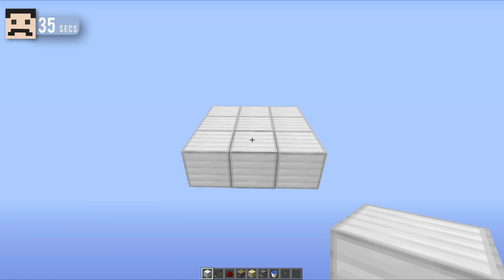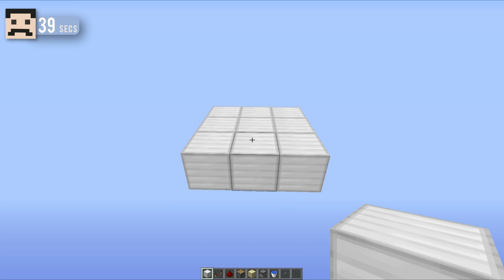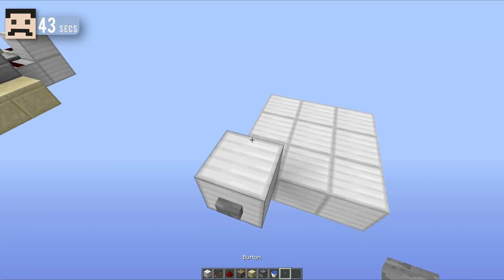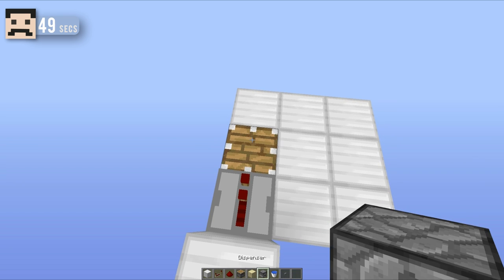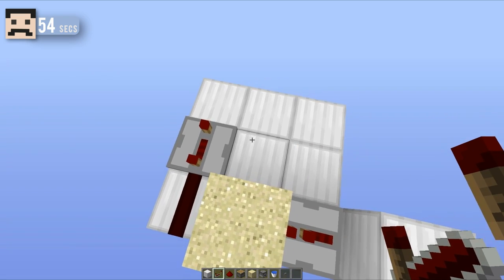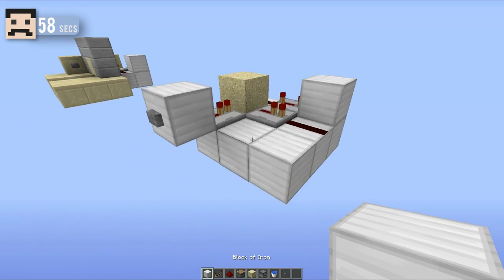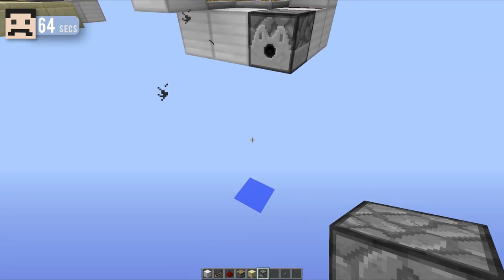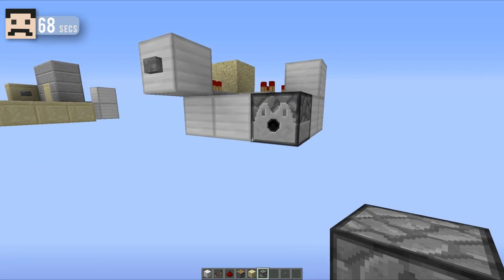Quickie: The Surfing Safe Drop [V2!]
Abouut 6 months ago I uploaded a video on a cool way to descend from a sky base, Well now you can do it even better using this adaption to the original! Enjoy!!

£15+ A mention in an episode on the HermitCraft server, A sign with your name (IRL or MineCraft or YouTube) and amount, YouTube shoutout if you have a channel (Include link in Donation notes)

£30+ All of the above + A house in my HermitCraft village with a renamed villager.